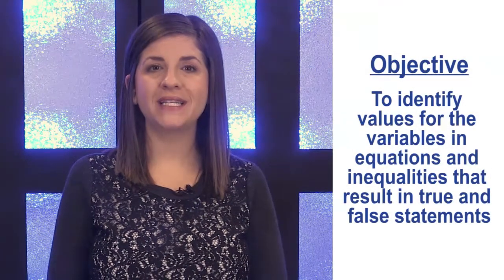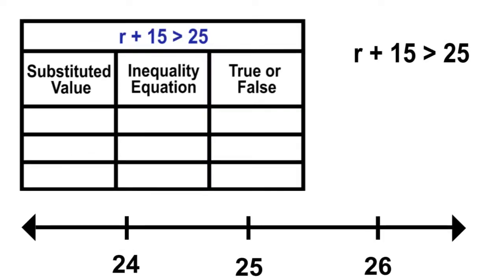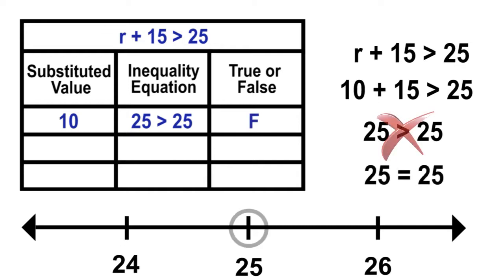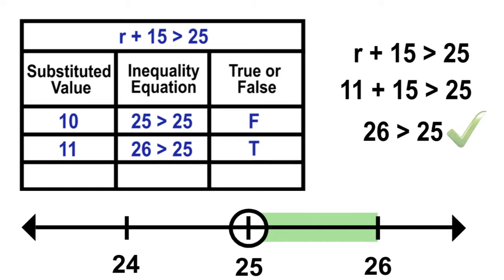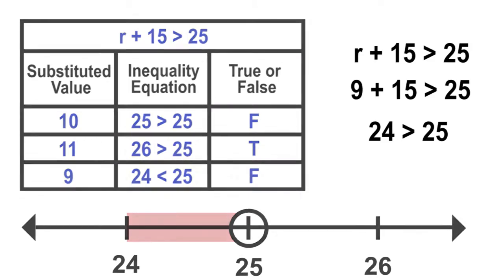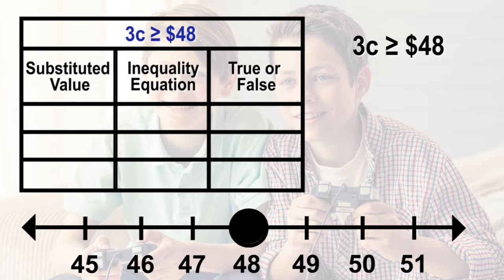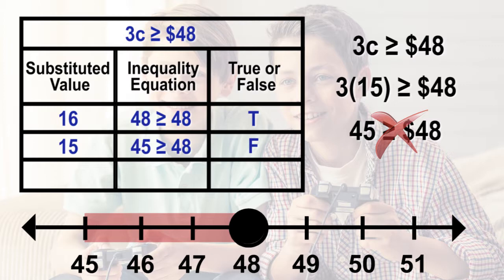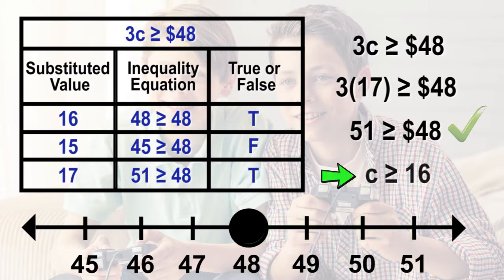5.03 - Inequalities: True or False?